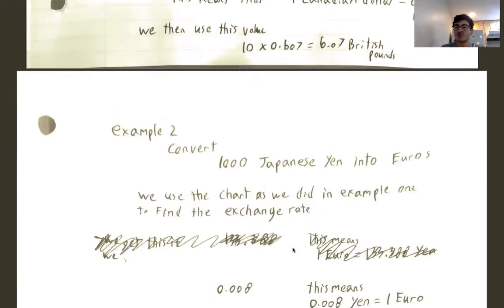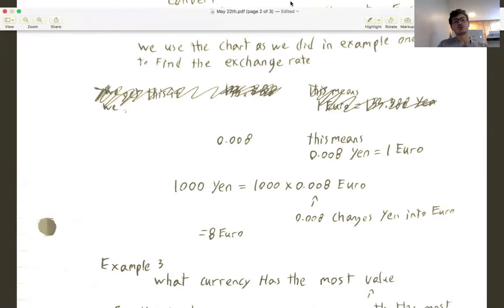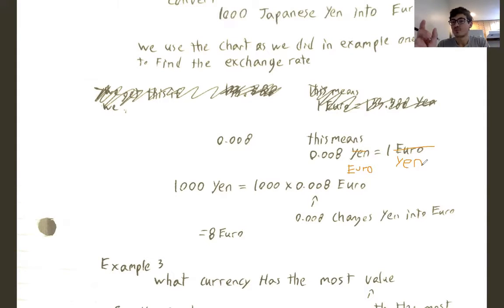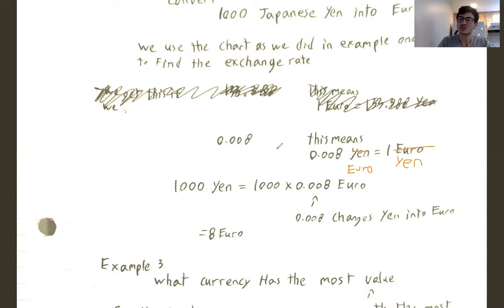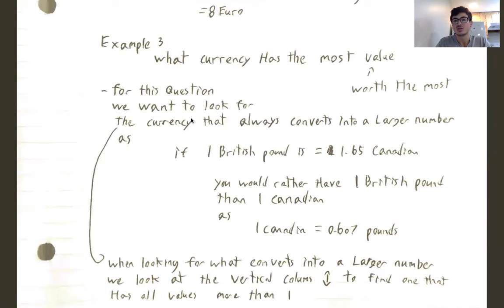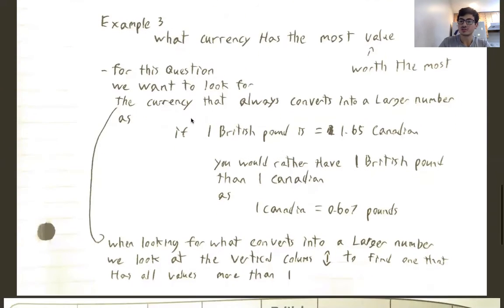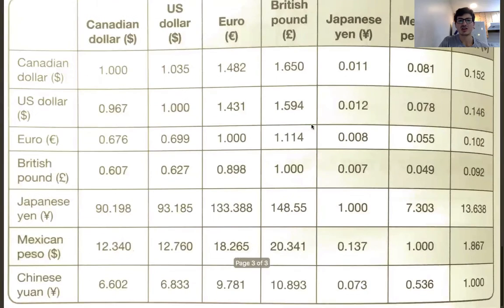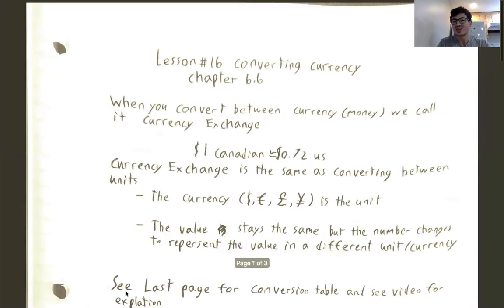Lesson #17 currency exhange part 2